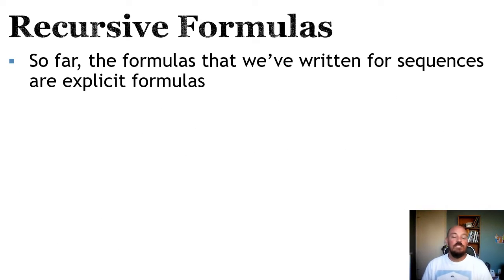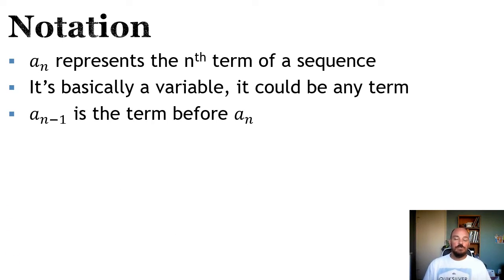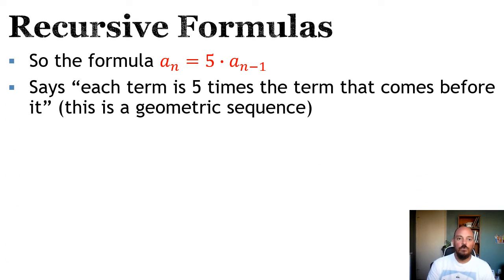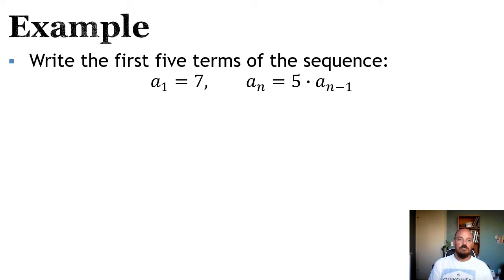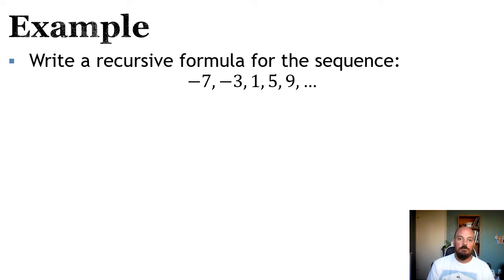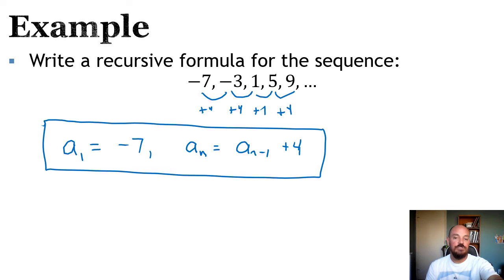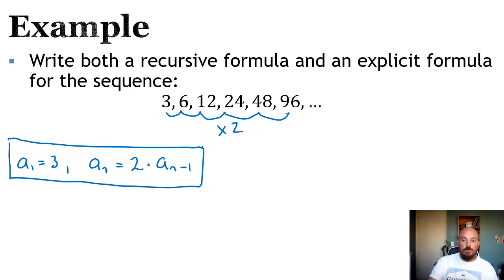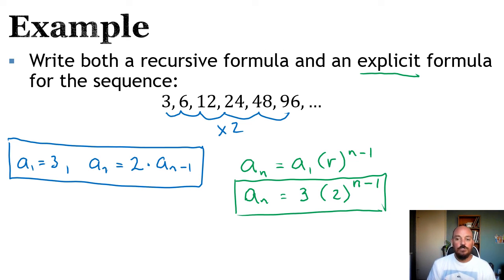IM12H 8.6 Recursive Formulas